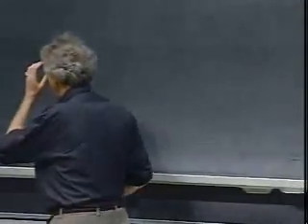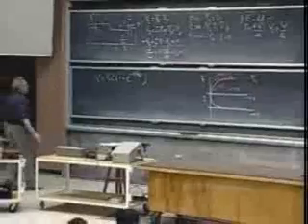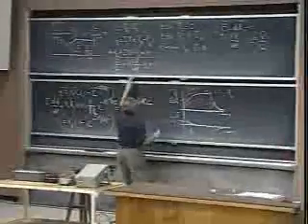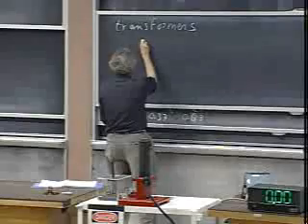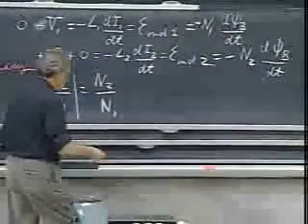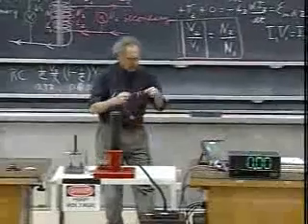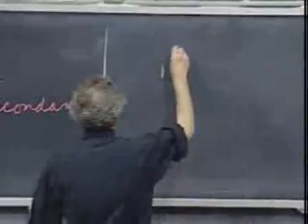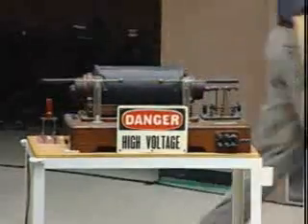Lec 24: Transformers, Car Coils and RC Circuits | 8.02 Electricity and Magnetism (Walter Lewin)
Transformers - Car Coils - RC Circuits